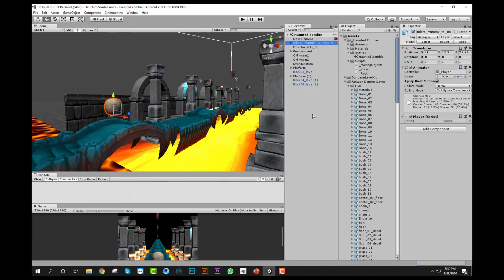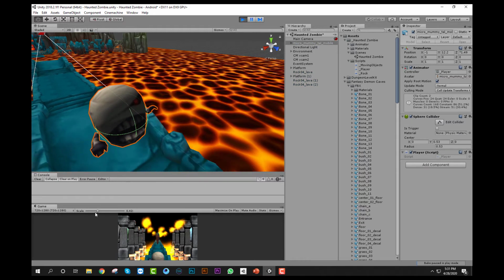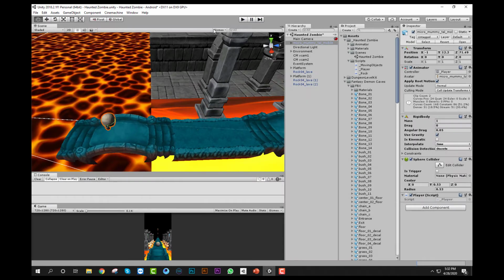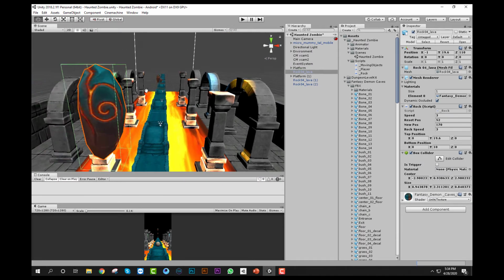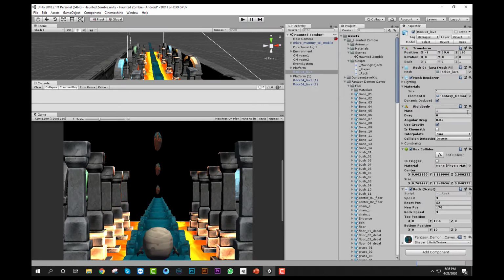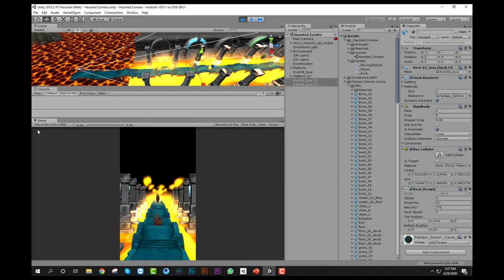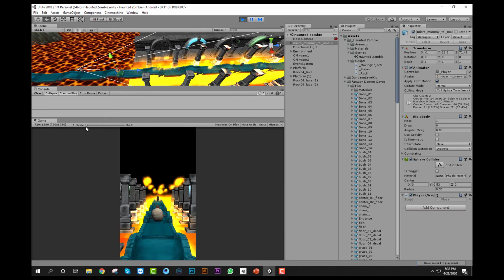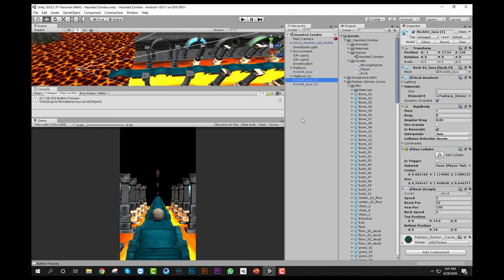Haunted Zombie Beginner Series Part 6 || Physics Objects (Rigidbodies and Colliders) in Unity3d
In this Haunted Zombie Rush Beginner Series Part 6, I have explained how to use Rigidbodies – Unity’s physics-driven objects. We’ll learn about Unity3D physics for the beginner. I’ll show how to use colliders to interact with your game in Game. I have explained about is Kinematic and Gravity in Unity3d.